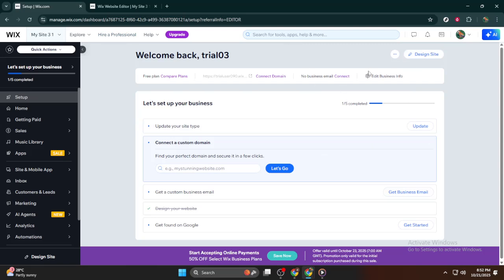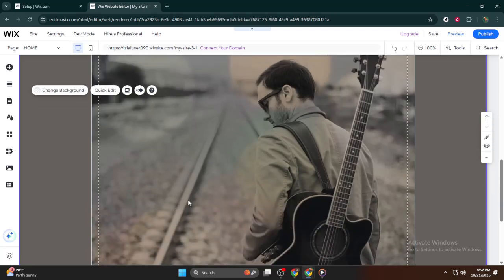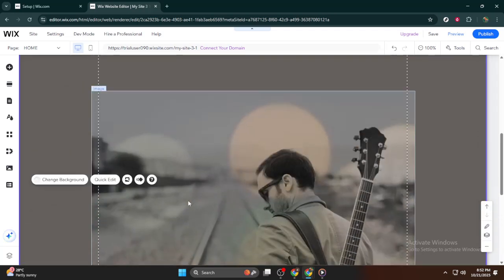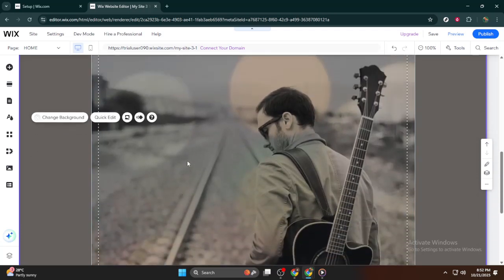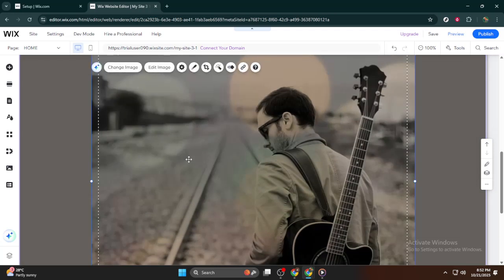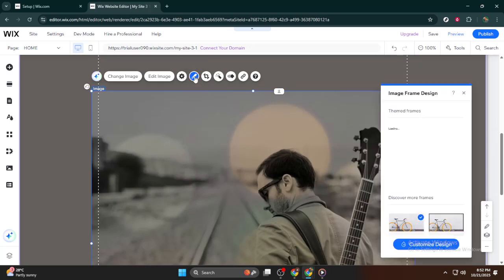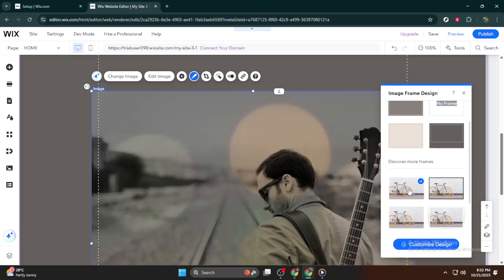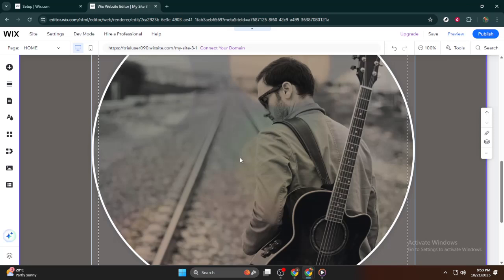How To Change Image Shape In Wix Studio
How To Change Image Shape in Wix Studio | Step-by-Step Tutorial 2025

Want to make your images round, oval, or custom-shaped in Wix Studio? In this quick and easy tutorial, I’ll show you how to change the shape of an image in Wix Studio and fully customize it to match your website design.

✅ What You’ll Learn:

How to select and edit an image in Wix Studio

How to apply rounded, circle, rectangle, or custom shapes

How to adjust borders, radius, shadows, and masking

How to crop images into shapes using the built-in image editor

How to make images responsive on mobile and desktop

💡 Why This Is Useful:
✔ Enhances your site design and branding
✔ Helps create circular profile photos, product mockups, and creative layouts
✔ No coding required — perfect for beginners in Wix Studio